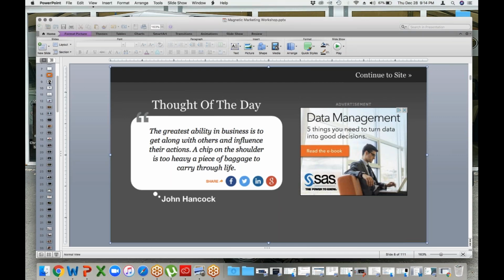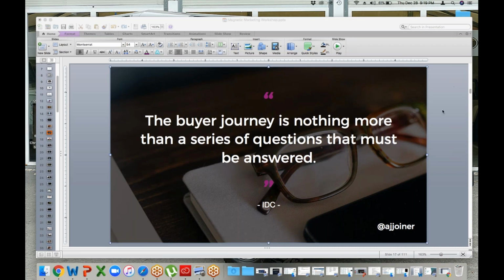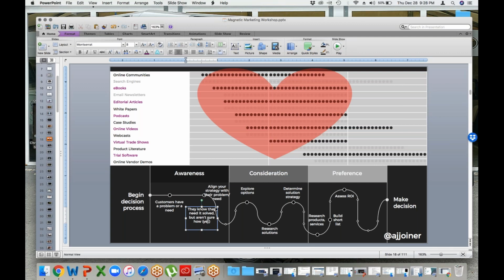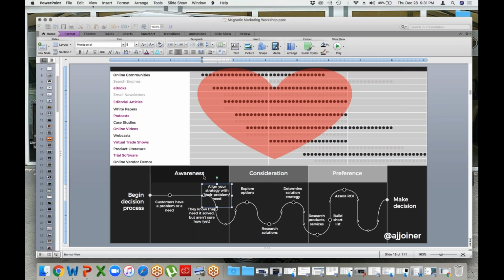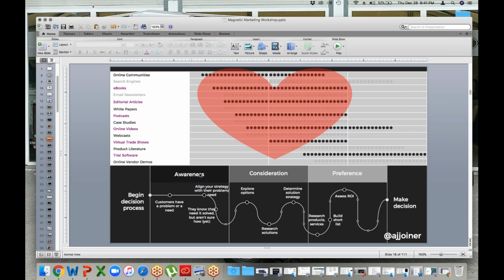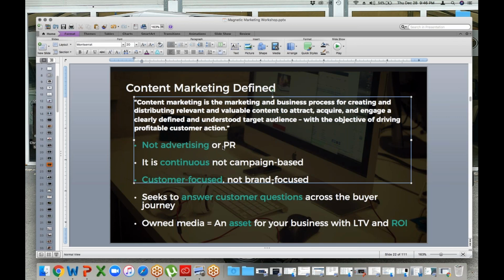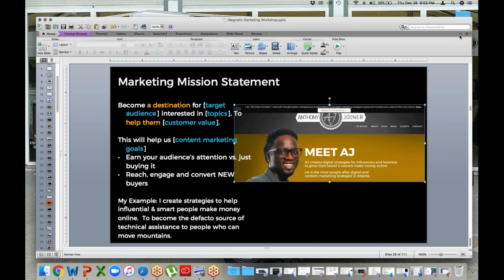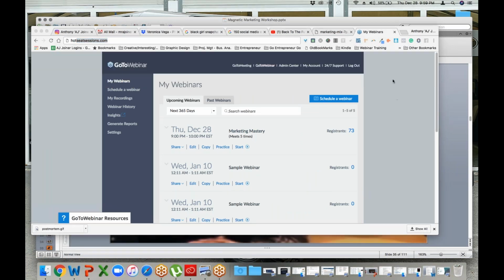Customer Attraction Secrets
A MIX OF CLASSIC AND NEW AGE MARKETING SECRETS THAT KEEP CUSTOMERS HOOKED